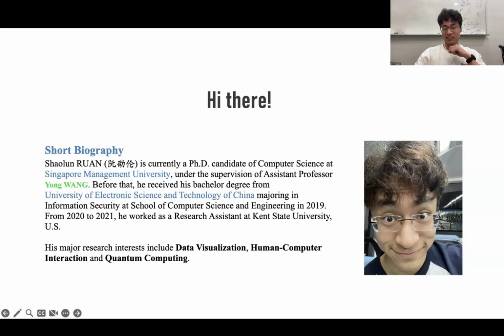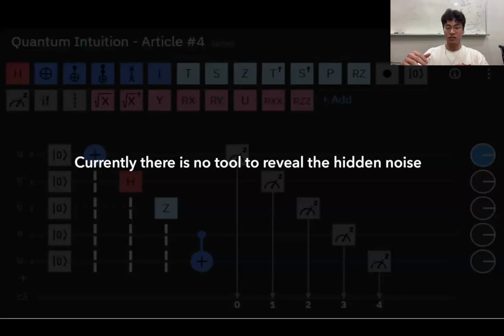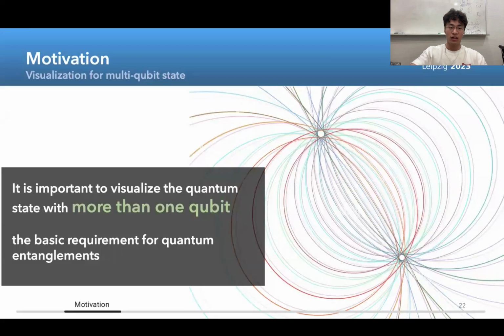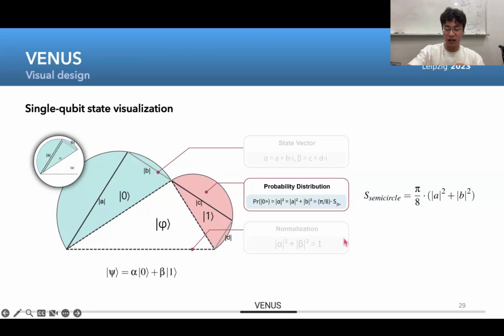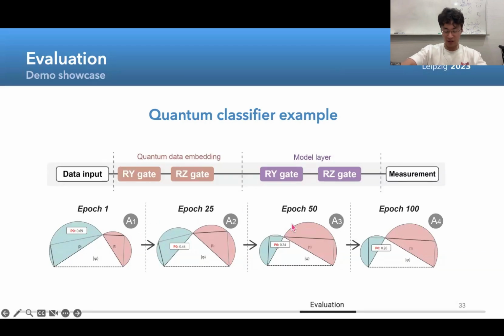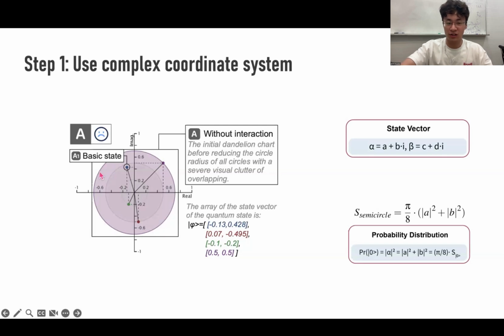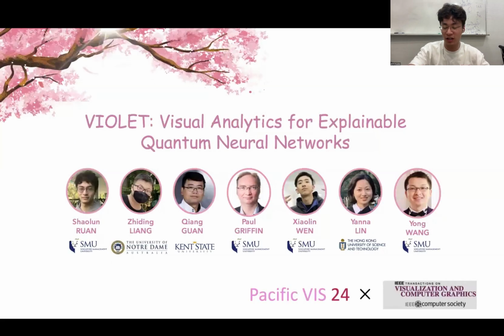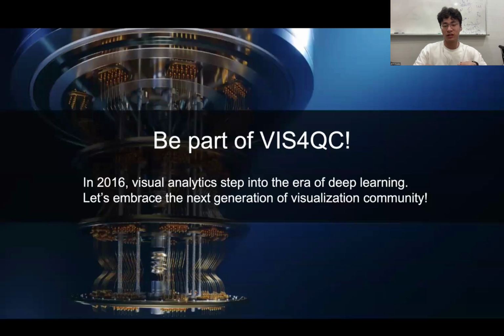QuCS Lecture59: Shaolun Ruan (SMU), Achieve Explanable Quantum Computing Using Visualization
QuCS Lecture59: Achieve Explanable Quantum Computing Using Visualization

Speaker: Shaolun Ruan, Ph.D. candidate in School of Computing and Information Systems at Singapore Management University (SMU)